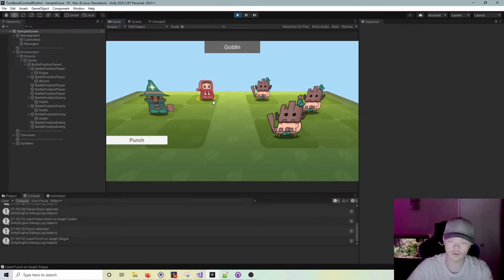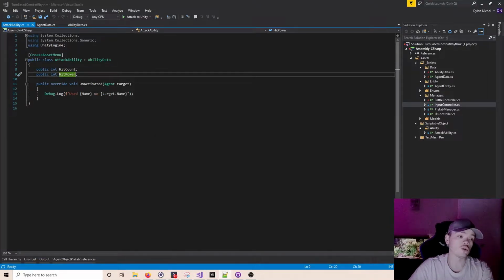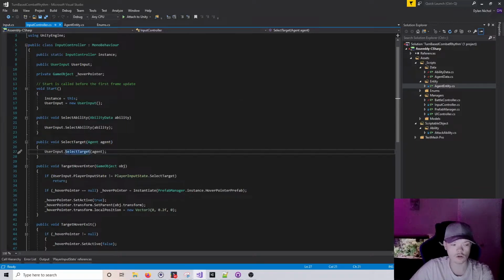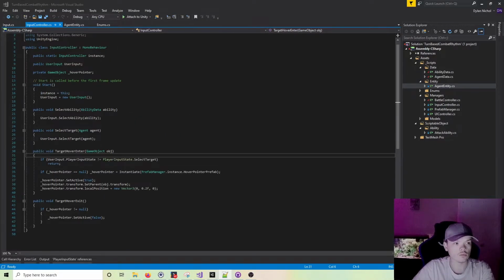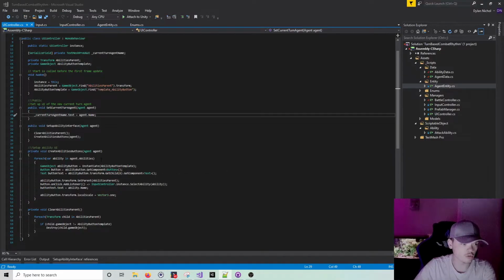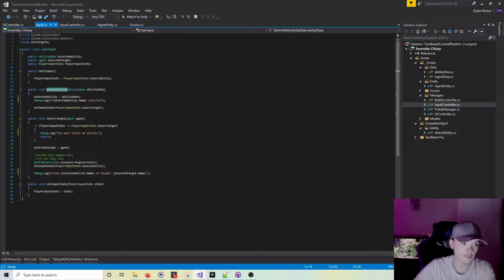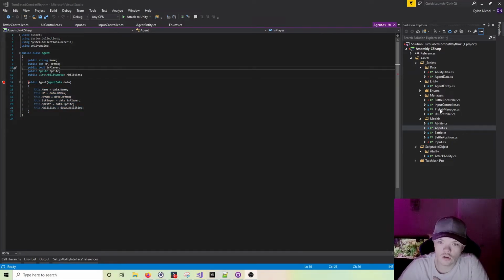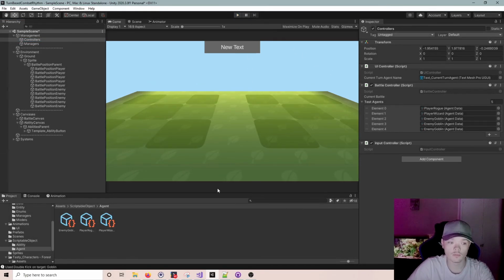Turn Based Combat with Timed Attacks - Tutorial #3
Making a simple turn based strategy game part 3

Github repo:  shorturl.at/ekwA6